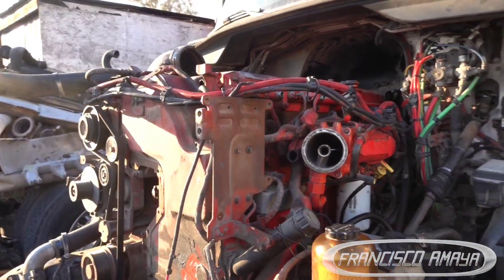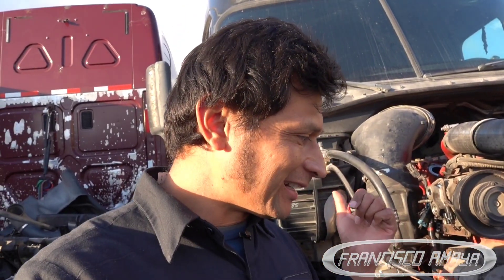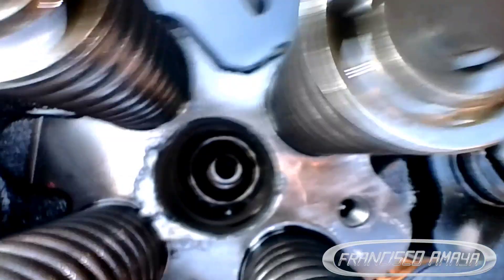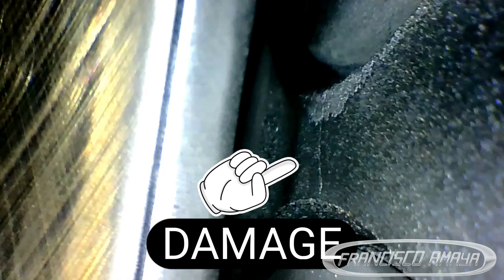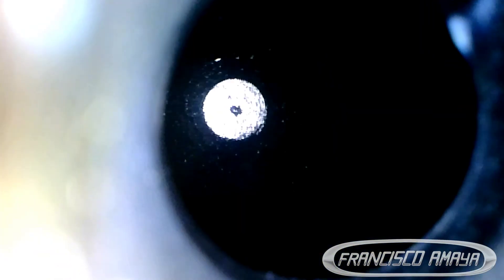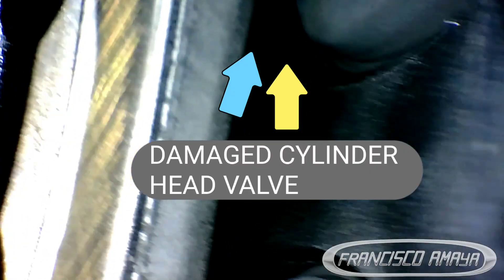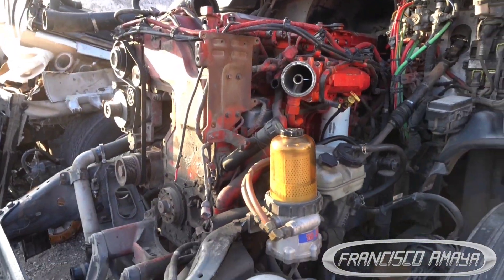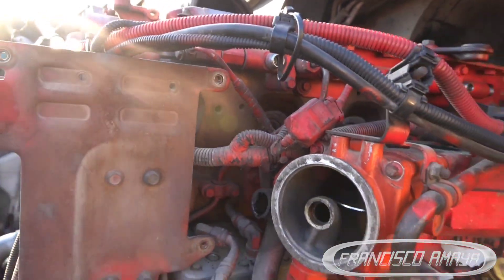CUMMINS ISX15 CYLINDER HEAD INTERNAL DAMAGE BROKEN CYLINDER VALVE COMPRESSION LEAK WHILE RUNNING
WARNING!!: ⚠️⚠️⚠️

Warning!!! ⚠️⚠️⚠️

Topics discussed:
HOW KONW IF A CYLINDER HEAD IS BROKEN
WHAT TO DO TO FIX THIS ISSUE
COST OF THIS REPAIR
WHY A CYLINDER HEAD BREAKS
WAYS TO KNOW IF CYLINDER HEAD IS BAD

symptoms of the fault are:
ENGINE NOISE DIFFERENT WHILE RUNNING
POOR FUEL ECONOMY
LOW POWER
COOLANT MISSING
OVERHEATING
PRESSURE IN COOLANT TANK

Shop talk:
A CYLINDER HEAD CAN BREAK FOR DIFFERENT REASON AND FINDING THE CAUSE OF THE PROBLEM IS HARD. THAT IS THE REASON WHY YOU NEED TO FIND THE CAUSE OF THE PROBLEM AND PREVENT IT FROM HAPPENING AGAIN.

Via

OR

I.E. euros

About us.

location:
CCS Fleet Services
NO TRAILERS